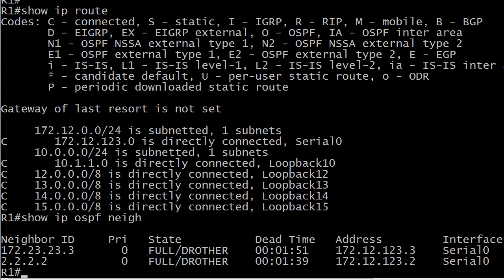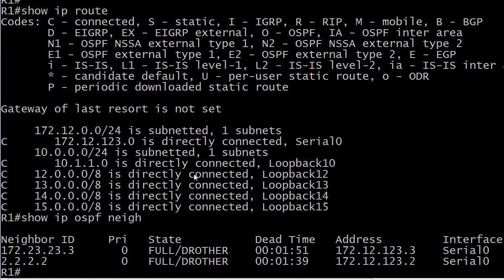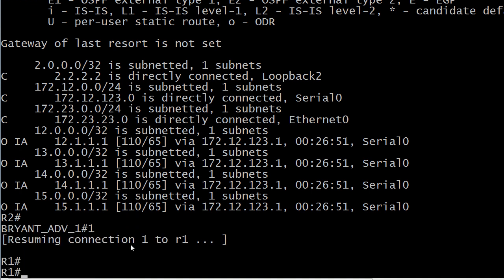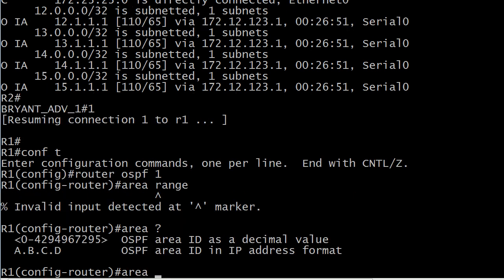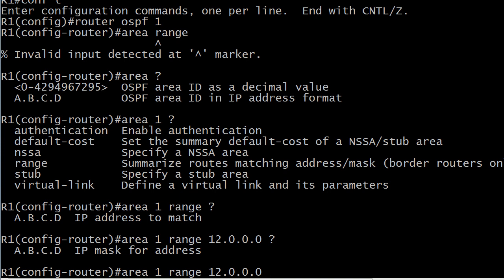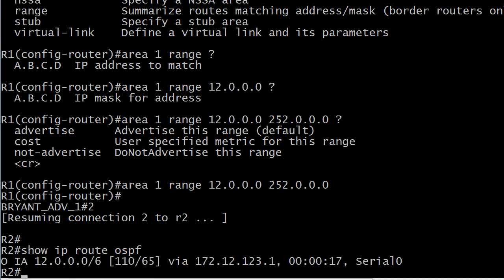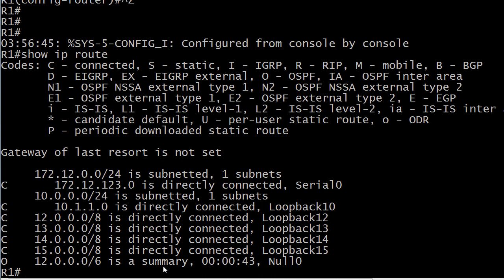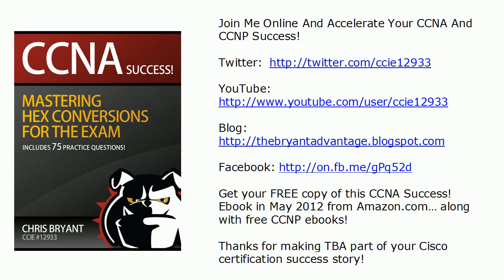CCNP ROUTE And TSHOOT Video Boot Camp: OSPF Area Range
For more CCNP ROUTE tutorials and videos, and for TSHOOT tutorials, is the place to be.. and grab your CCNP DVD Bundle Deal

The OSPF command "area range" is a simple little one-line command where no fewer than five "gotchas" are just waiting to cost you exam points!

In this exclusive CCNP Video Boot Camp, we'll use the area range command on live Cisco routers to see exactly how to configure this command and what those gotchas are.

Stick around after the lab work for a summary!

Chris Bryant
CCIE #12933
"The Computer Certification Bulldog"